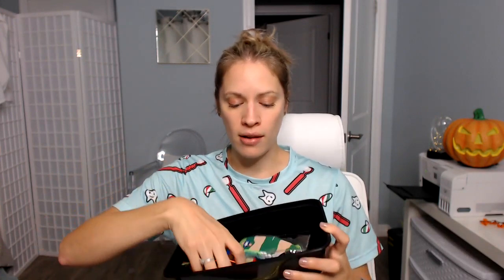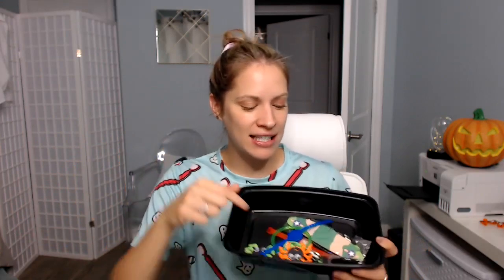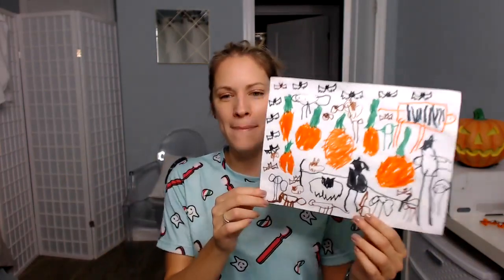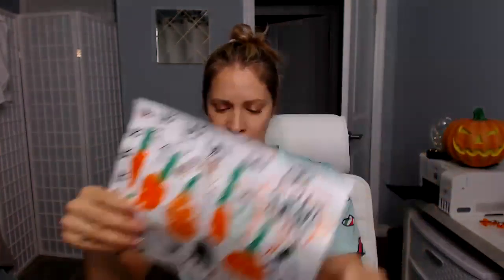How I Make Dental Fun For My Kid Patients